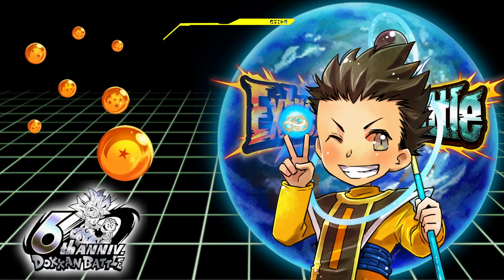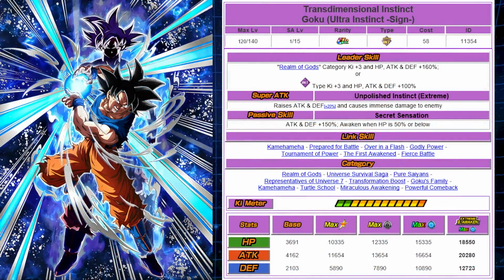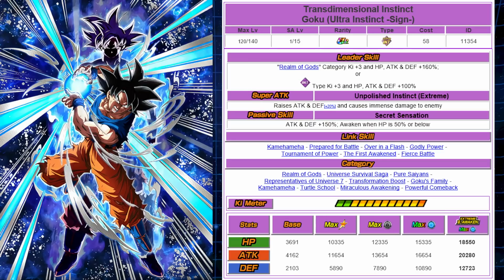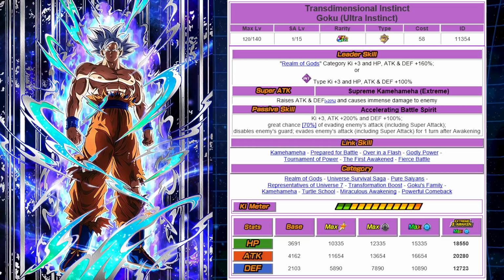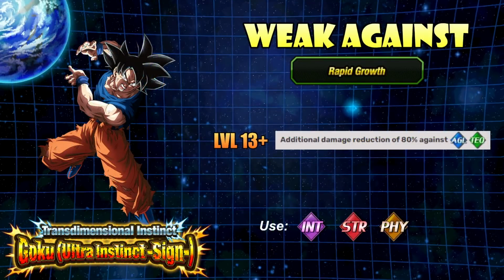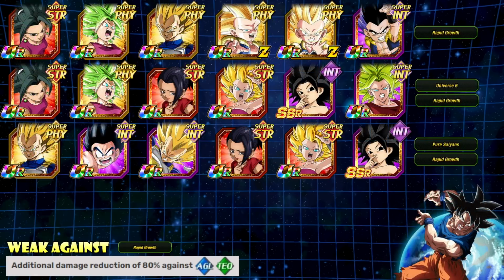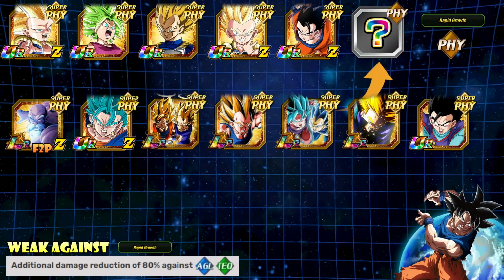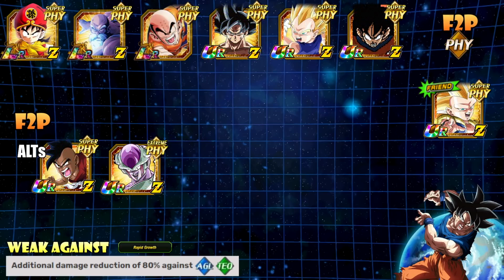EZA INT UI GOKU BREAKDOWN + EZB Teams (Global) | Dragon Ball Z Dokkan Battle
EXTREME Z AWAKENING INT ULTRA INSTINCT SIGN GOKU BREAKDOWN + EZB Teams (Global) 6 Year Anniversary